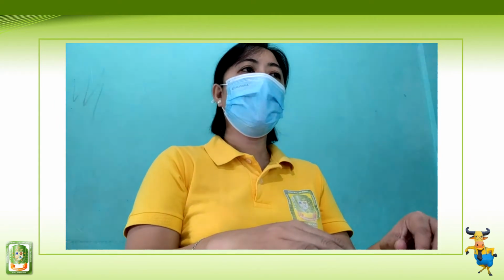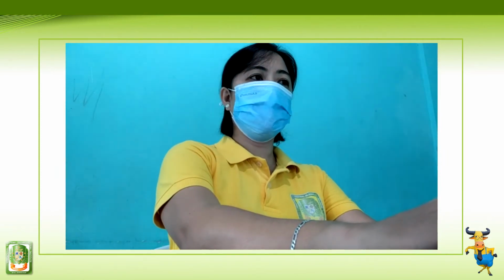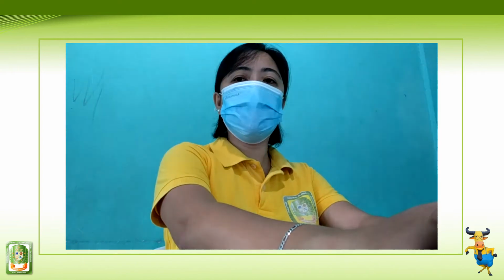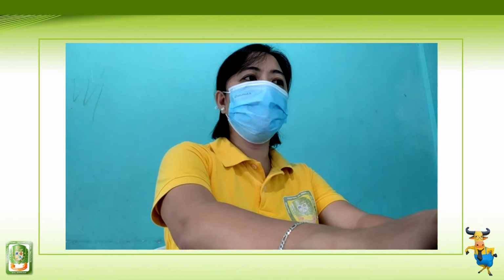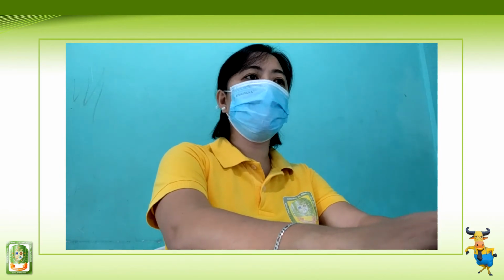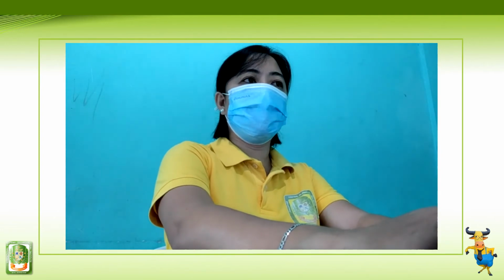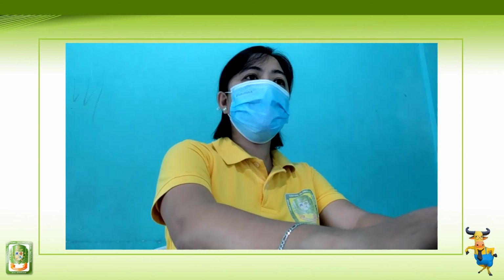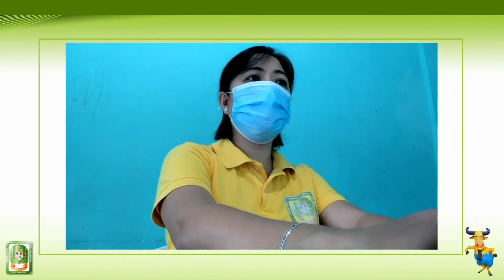GRADE 7 - TLE VIDEO 3